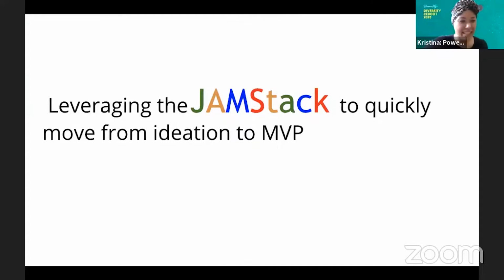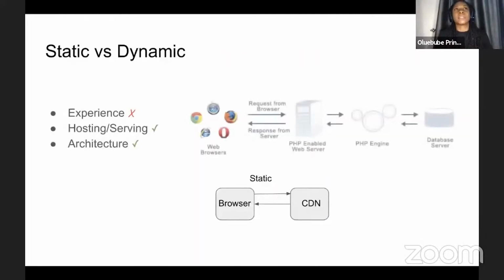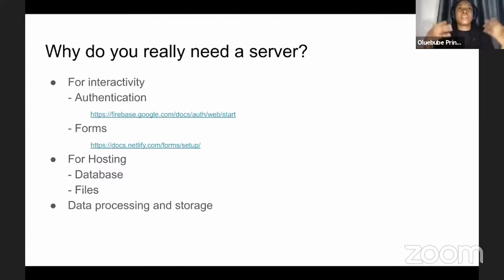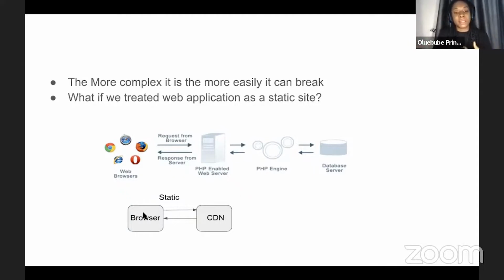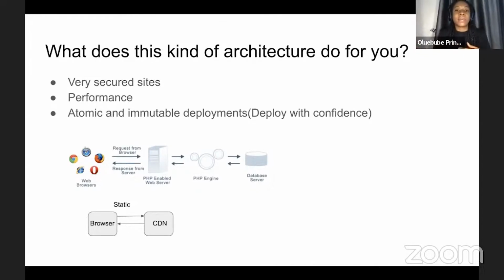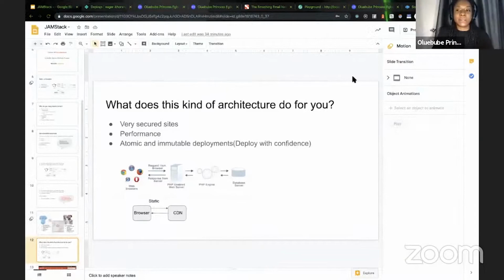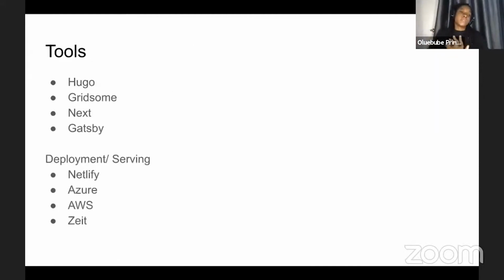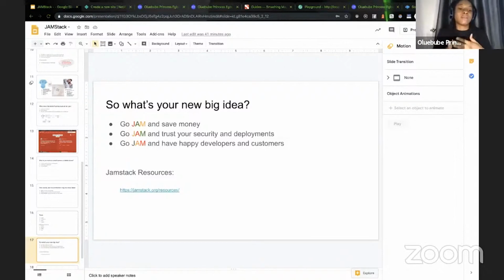Tech Talk Leveraging the JAMstack to quickly move from ideation to MVP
In this talk, PowerToFly’s Oluebube Princess Egbuna, a Full Stack Engineer and Software Developer based in Nigeria, will discuss full stack development. Princess previously served as the Network Director for Women Who Code and Program Manager for FavCode54. In this talk, Princess will talk about how to best leverage the JAMstack to quickly move from ideation to MVP.